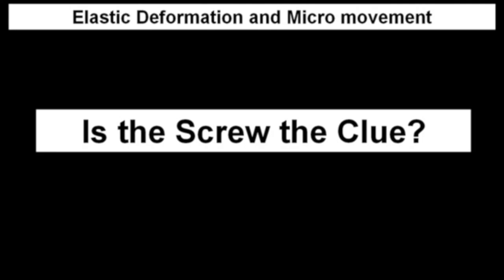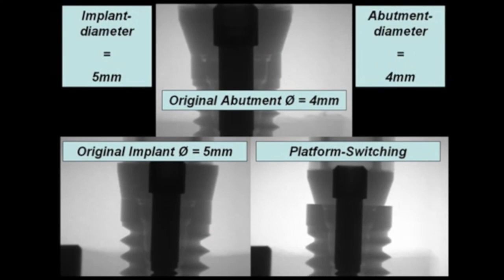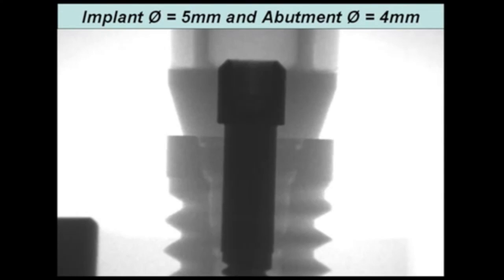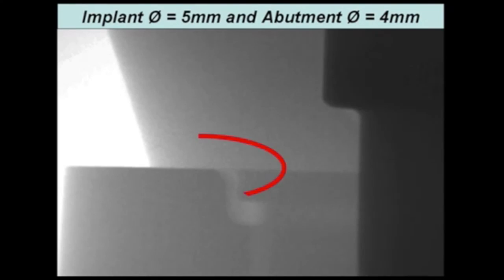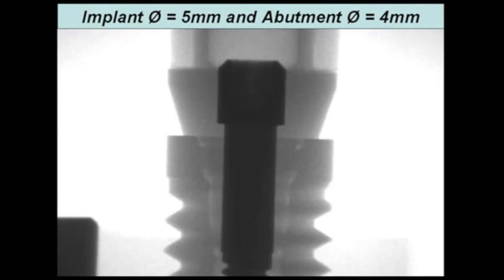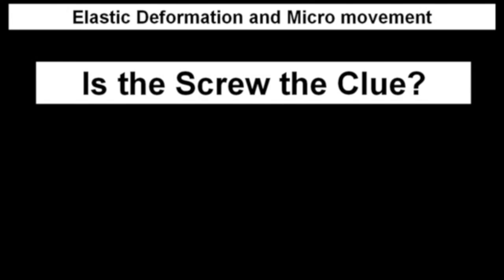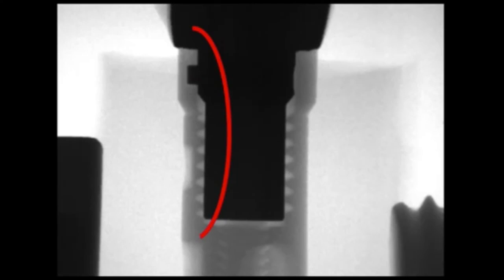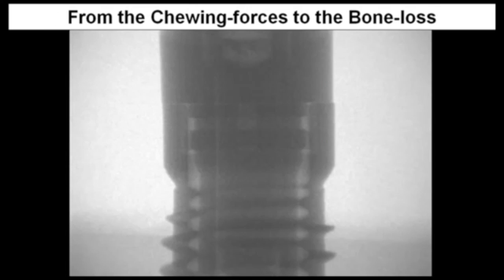zipprich lecture: short version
An interesting extract from dr. Zipprich lecture about micro movement between implants and abutments.
Another reason to use SilverPlug.